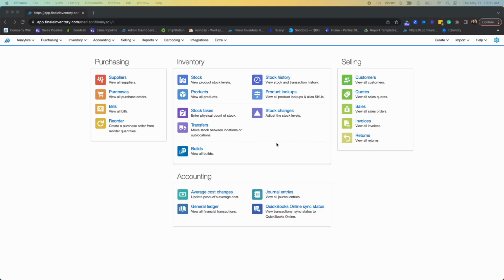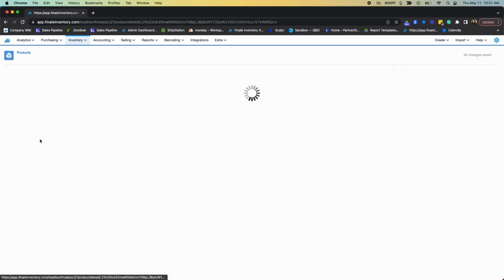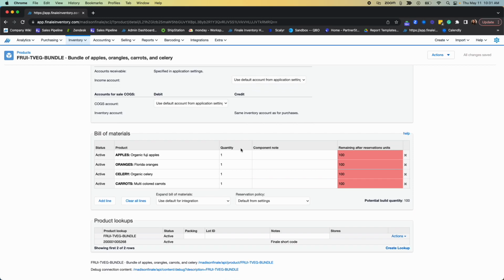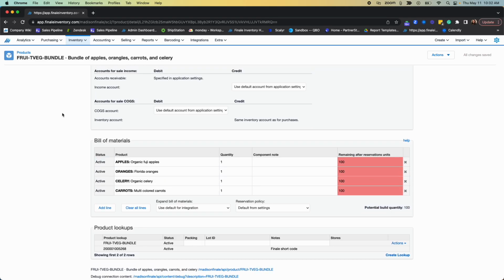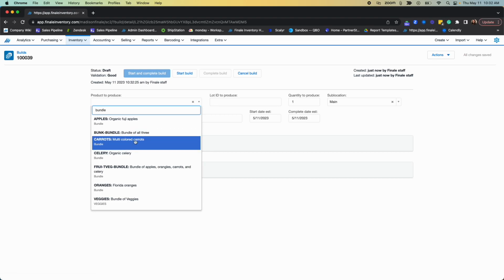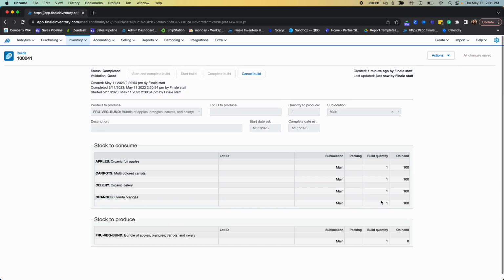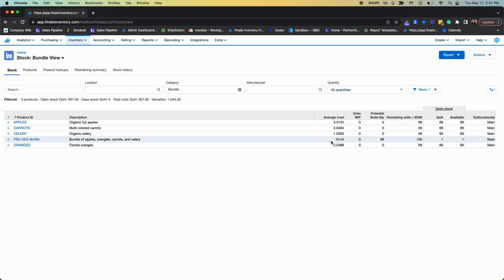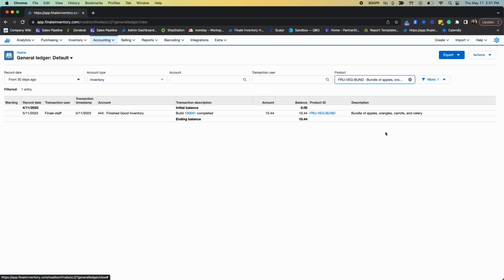How to Track costs for Kits and Bundles in Finale Inventory